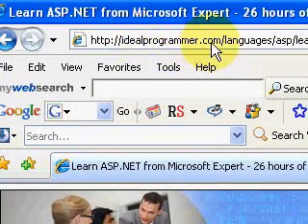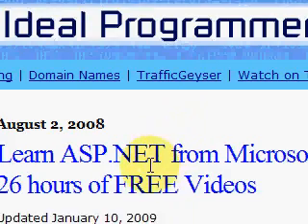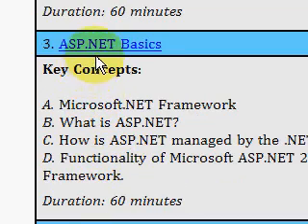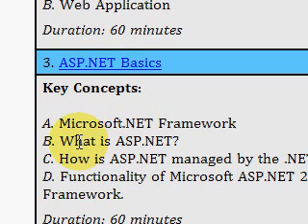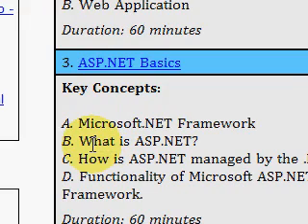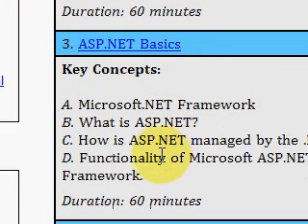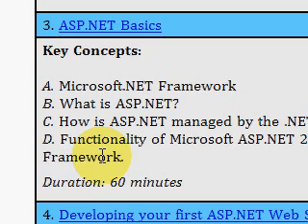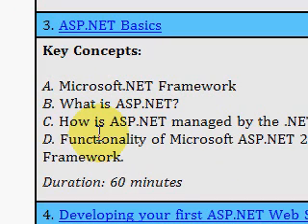ASP.NET Soup 3 ASP.NET Basics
- Key Concepts: A. Microsoft.NET Framework B. What is ASP.NET? C. How is ASP.NET managed by the .NET Framework? D. Functionality of Microsoft ASP.NET 2.0 and the .NET Framework.